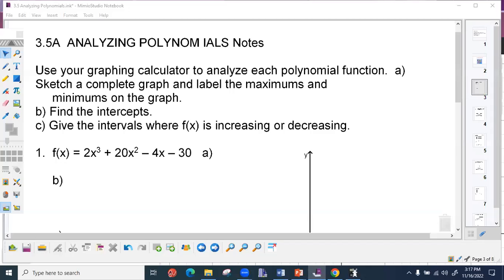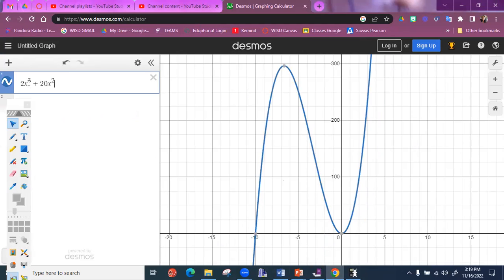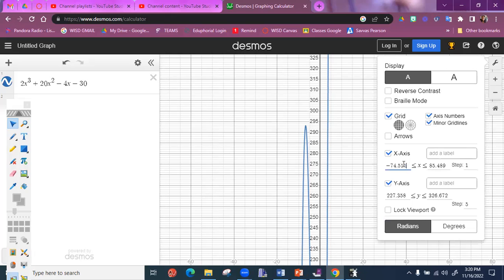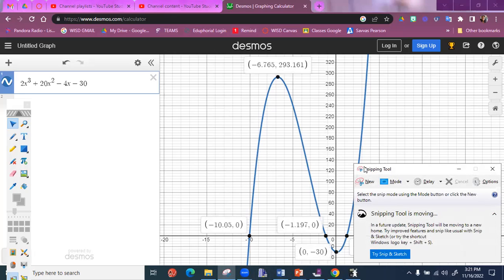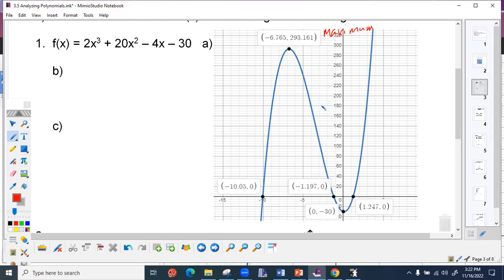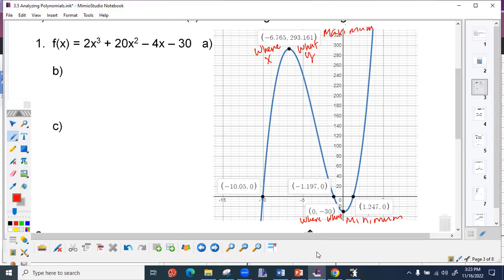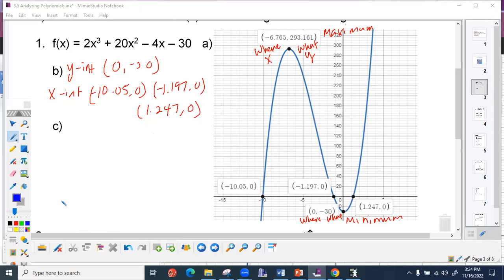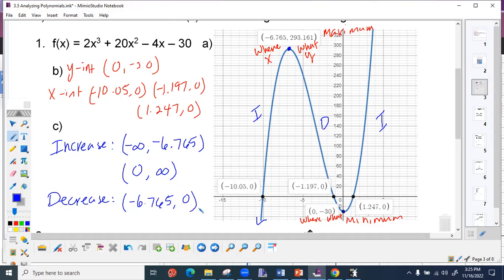3.5A Analyzing Polynomial Graphs with Technology